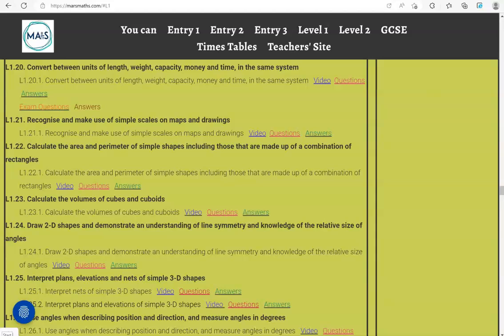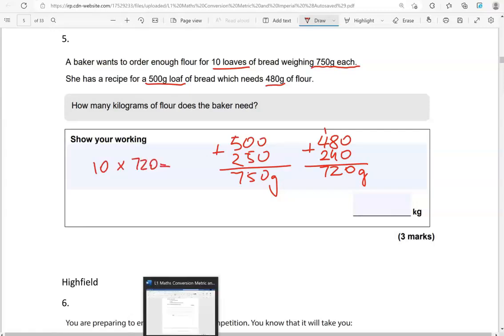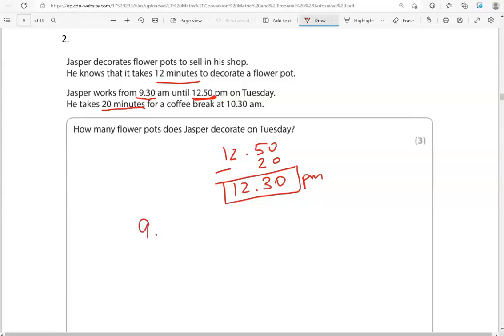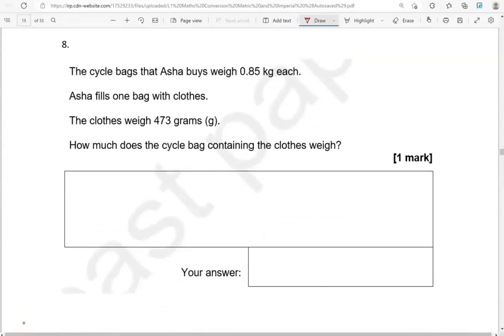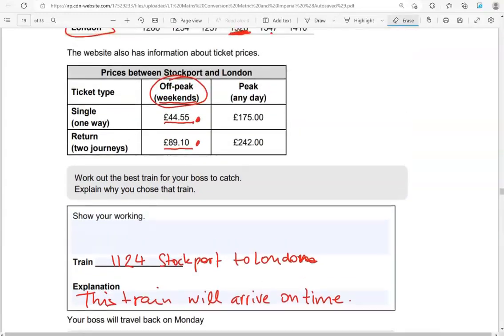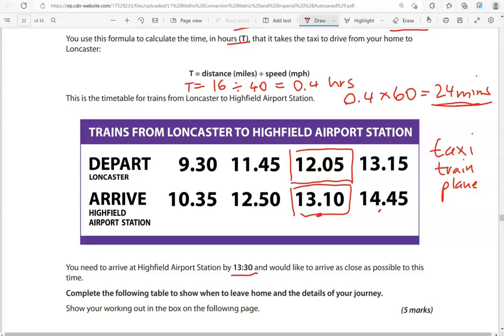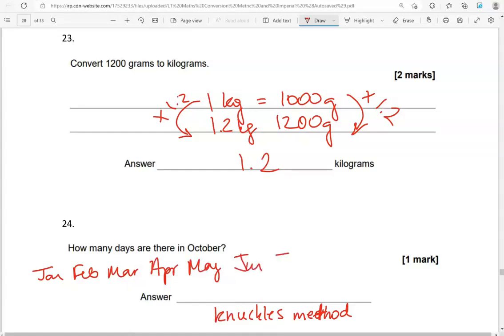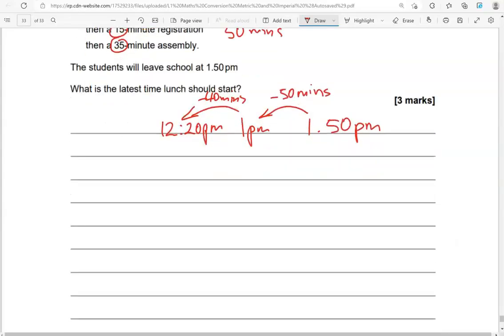Conversion Exam Questions. Revise for your Level 1 Functional Skills Maths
Covers: L1.20. Convert between units of length, weight, capacity, money and time, in the same system